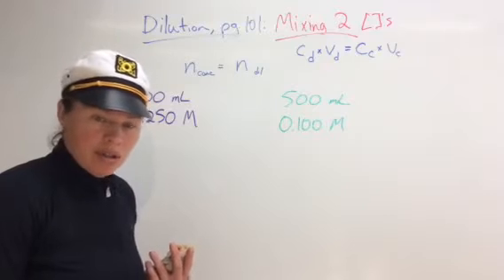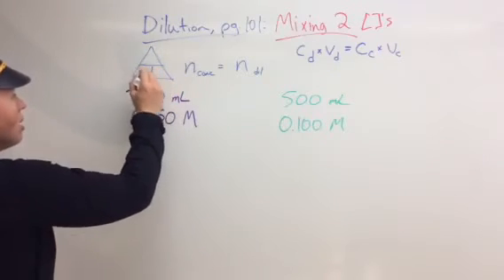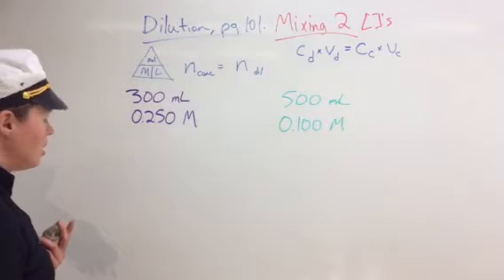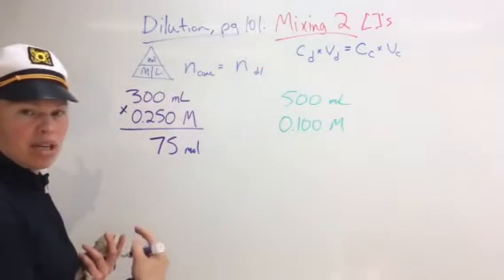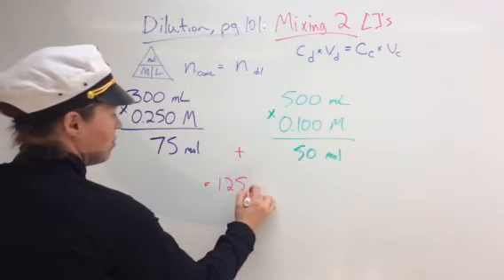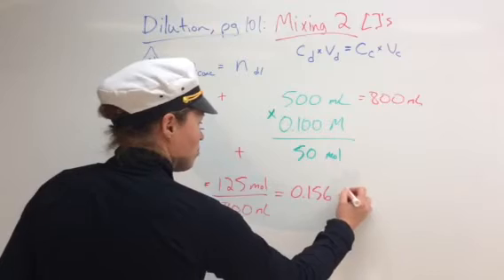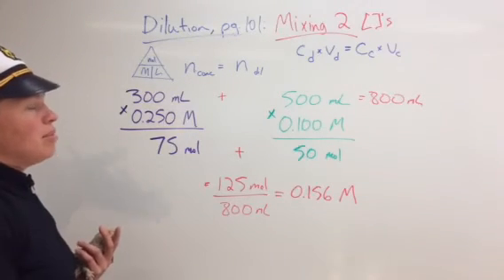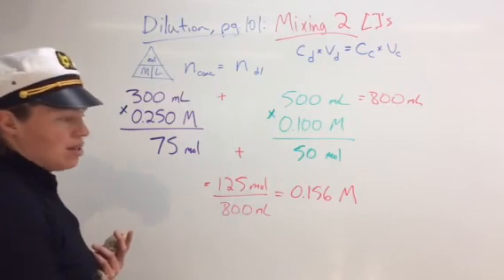Chemistry 11 dilution mixing two concentrations